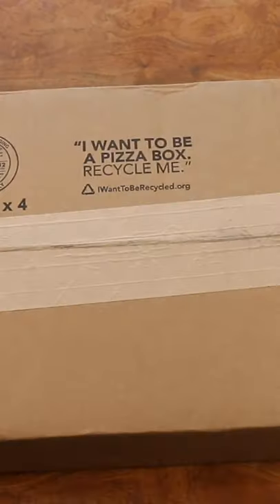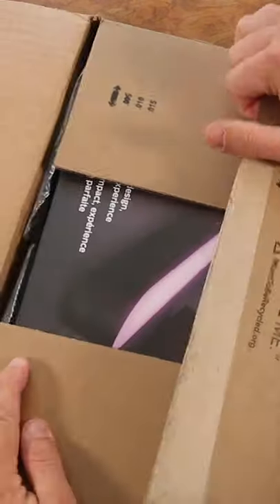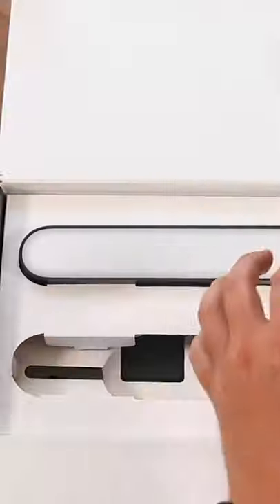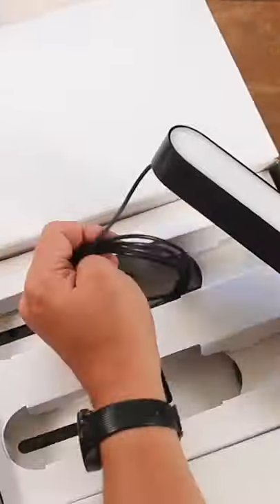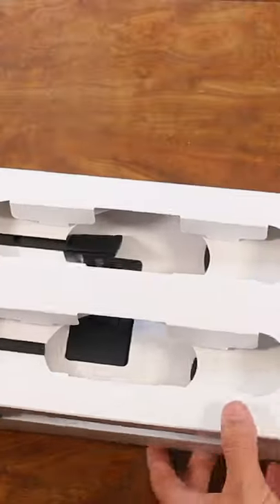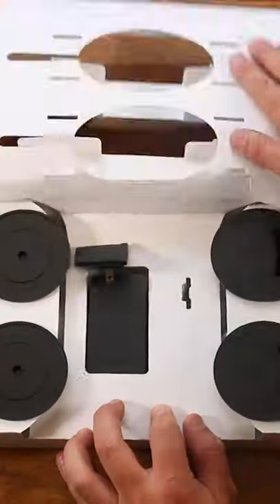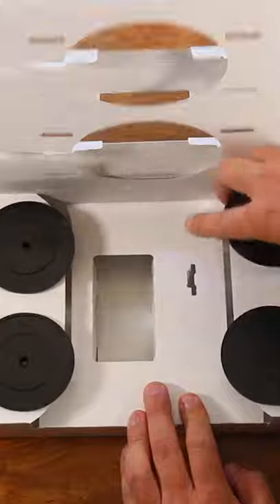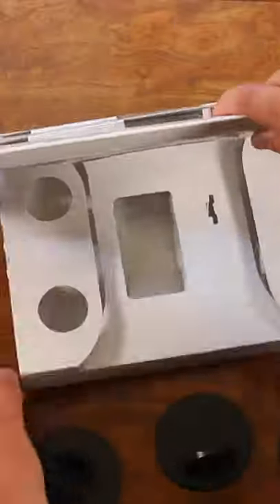One Minute Review | Philips Hue Play Lights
Philips Hue Play Lights:

CAMERA:
Canon 70D

Lens:
Canon 24mm-70mm

Mic:
RØDE VideoMic:

Tripod:
Sunpak TravelLite Pro:

Lights:
Neewer Panel Lights:

👕Merch👕